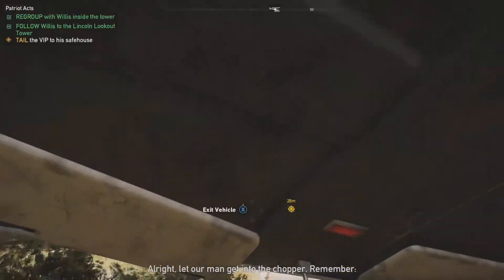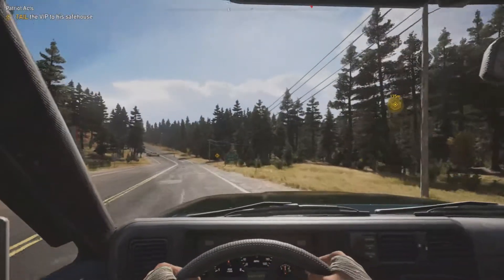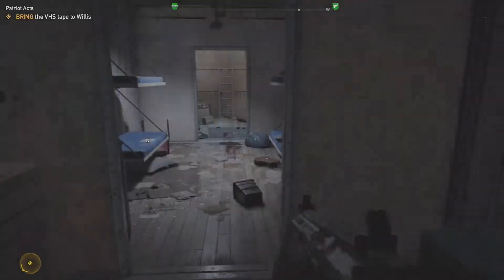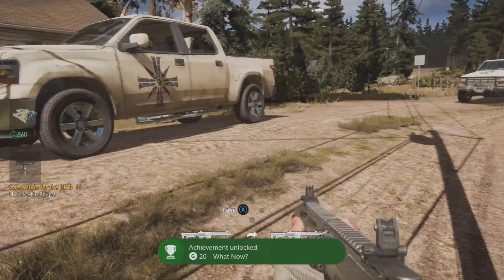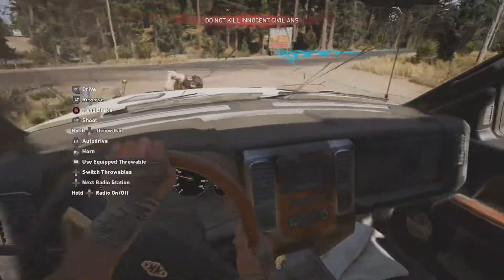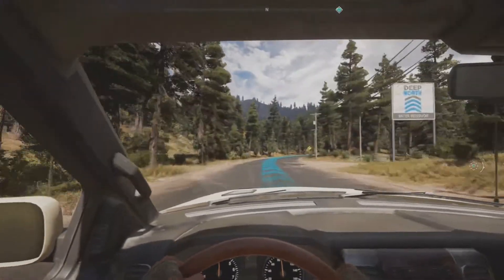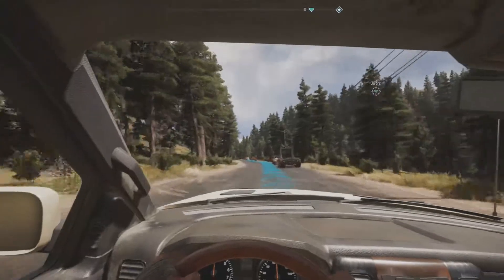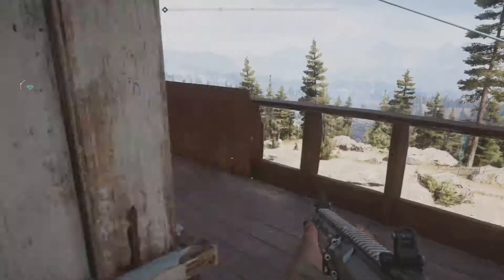Trailing Fail - Far Cry 5(8)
Hey guys, today we're (description)

N/A

Friends!

Happy Outro - Happy Happy Game Show - goo.gl/8Mj5Ae
Horror Outro - Vanishing - goo.gl/oPc2Ra